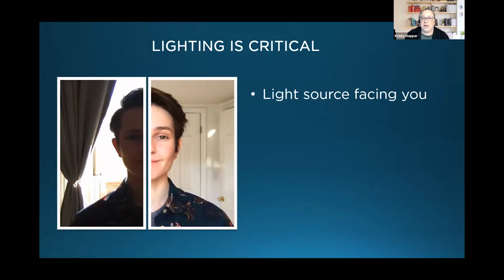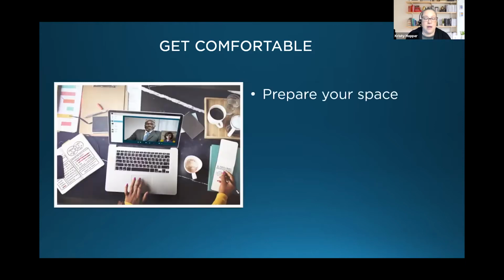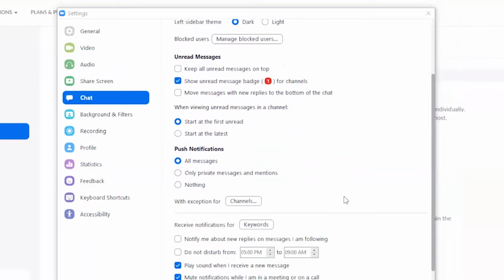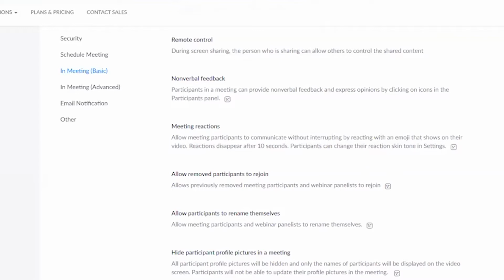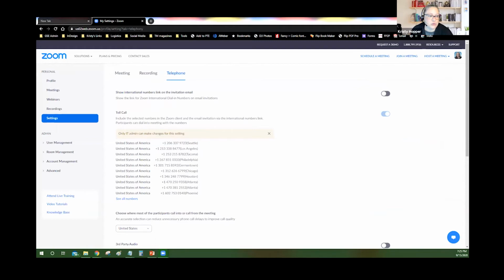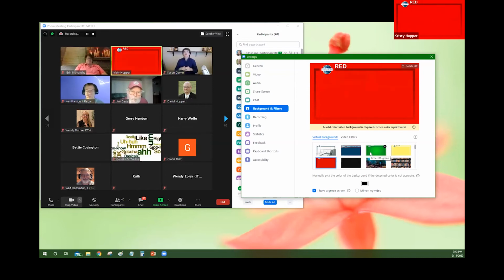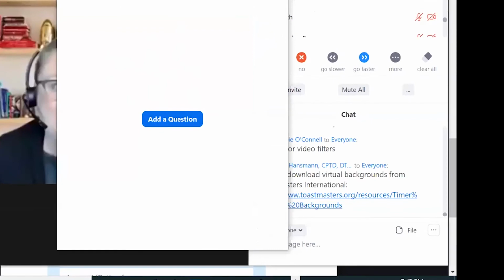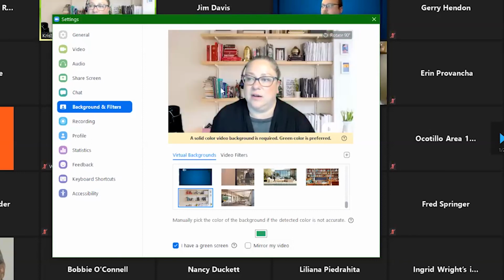Put Some ZIP In Your Zoom! - Kristy Hopper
This training session covers topics such as Zoom host controls and participant features, customizing in-meeting features and functionality, how to look your best on video, how to be a respectful participant, and lots of tips to make your Zoom meetings more productive and fun.